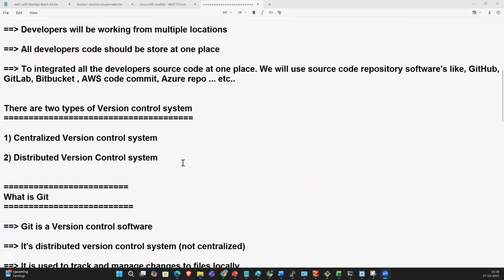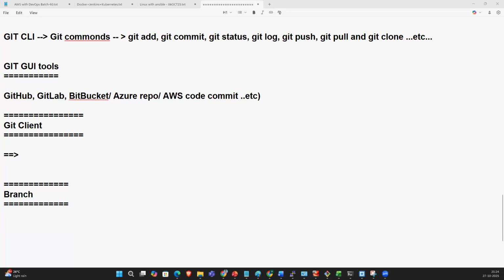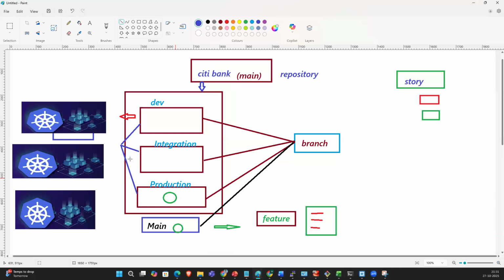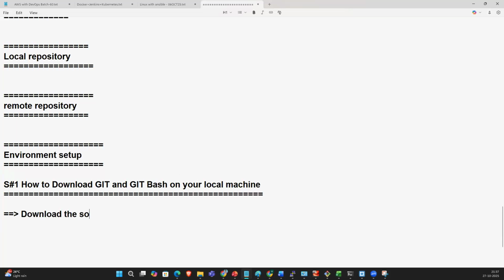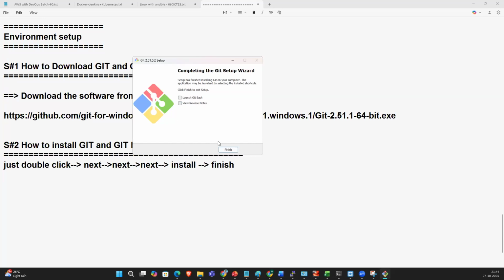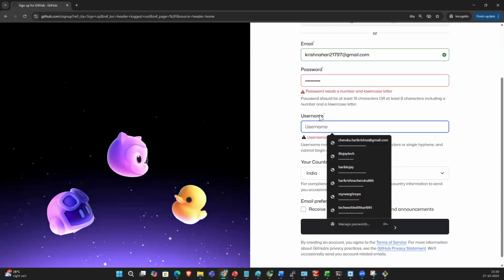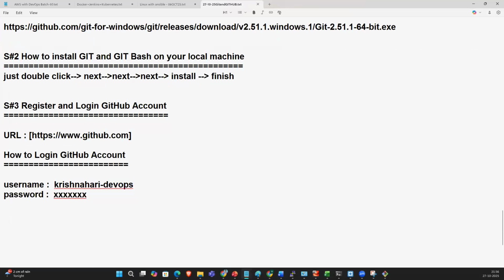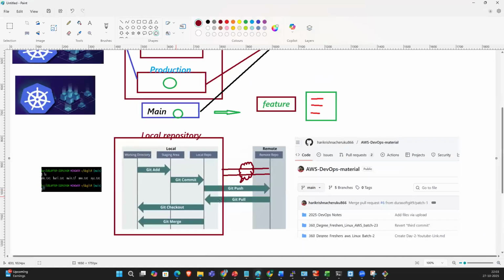GIT & GITHUB tutorials || Demo - 1 || by Mr. Hari On 27-10-2025 @9PM (IST)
Java tutorial by durga sir